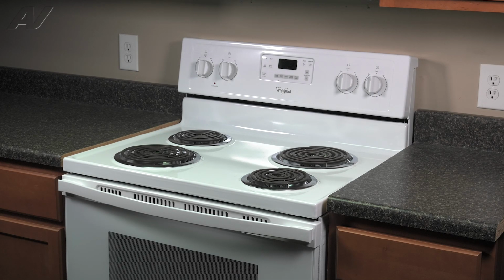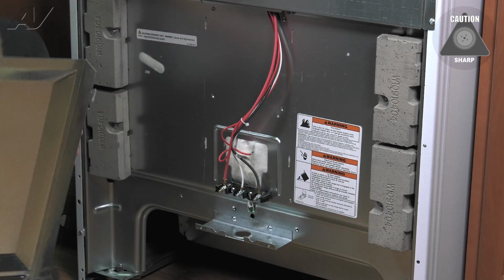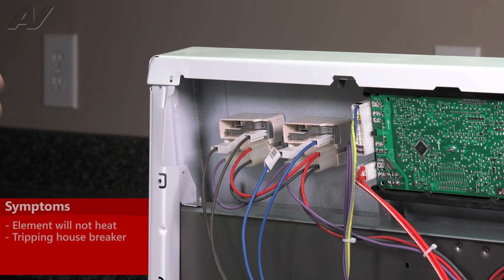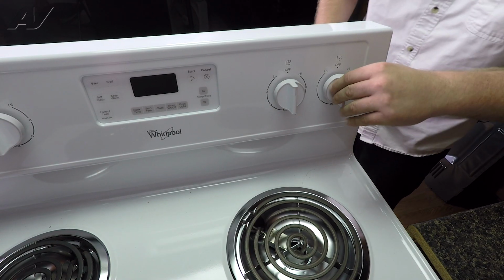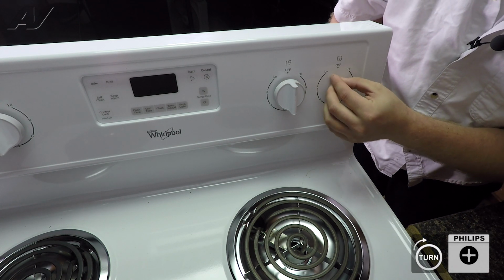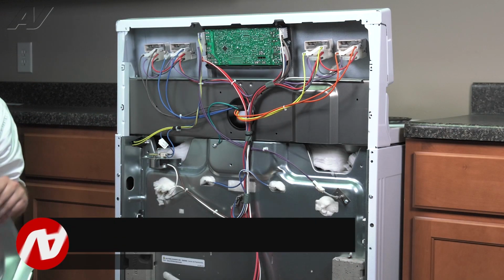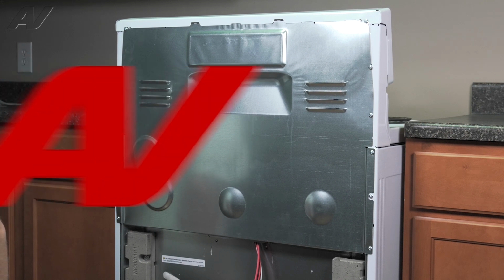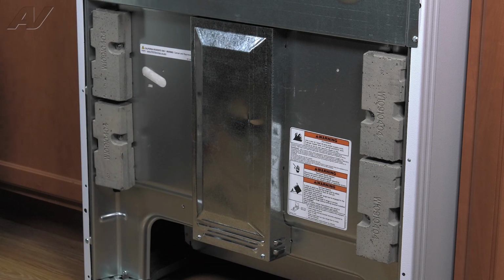Whirlpool Stove Repair - Element Not Heating - 6" Element Infinite Switch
This video shows you how to Diagnose and Repair a *WFC310S0EW2 Whirlpool Stove WP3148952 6"" Element Infinite Switch*
*Symptoms may include:* Element Not Heating